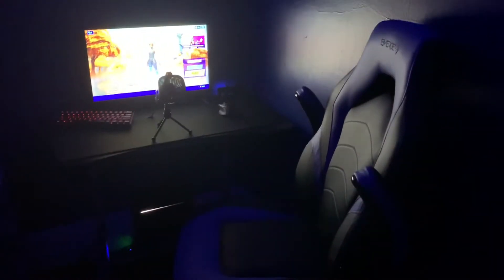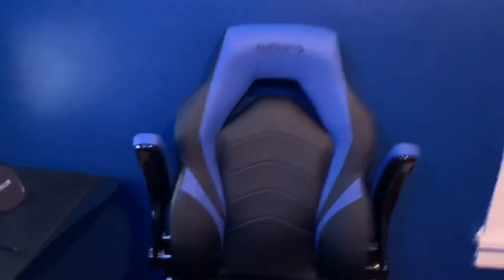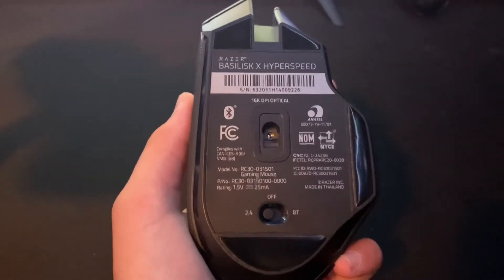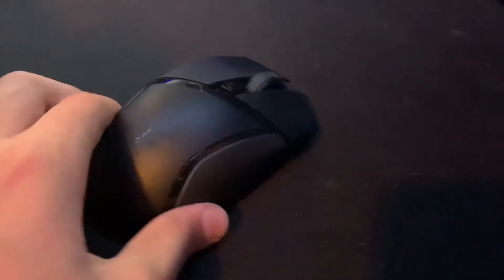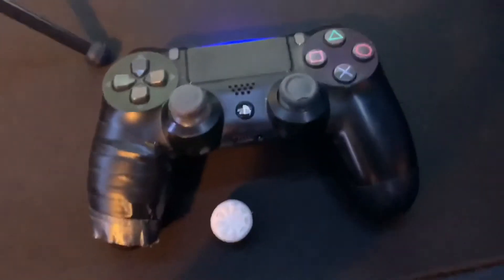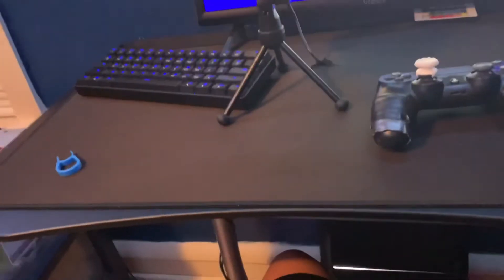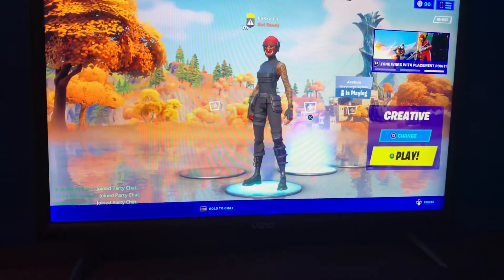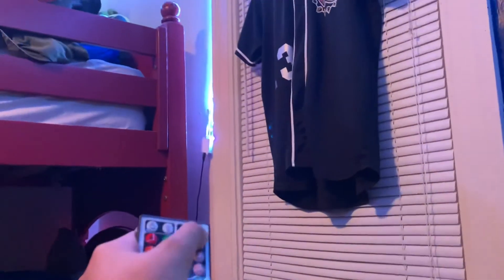Setup tour ~ May 2021